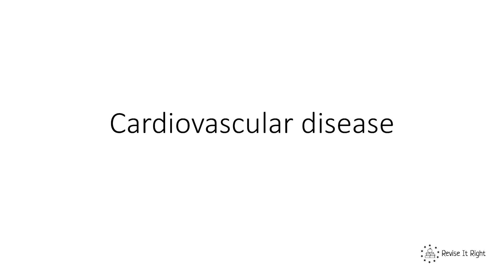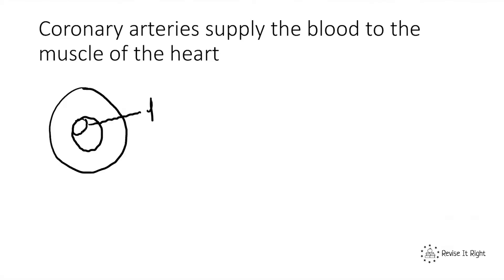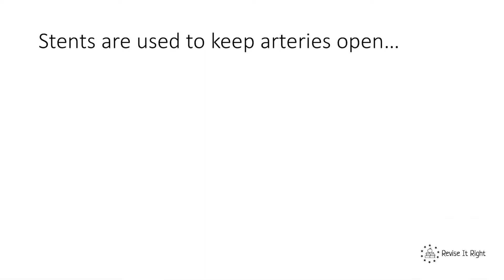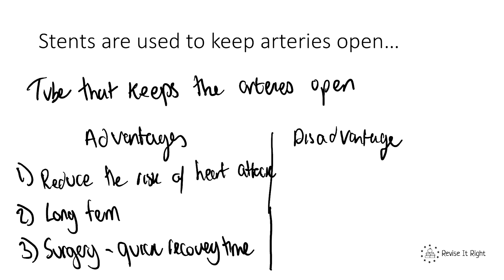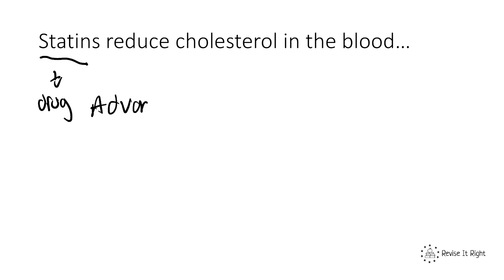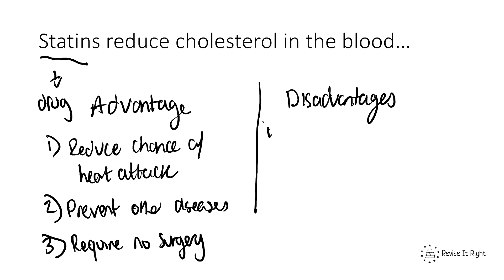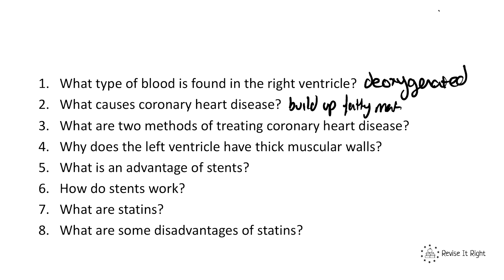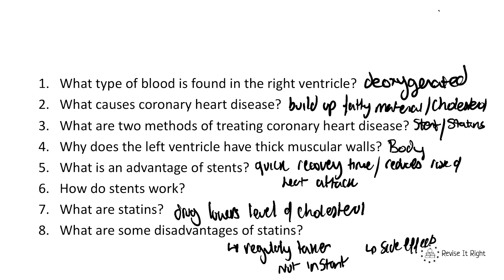GCSE Biology 9 1 Cardiovascular Disease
GCSE Science Revision (9-1) Biology.

For videos without the ads, exam question walkthrough videos, 4000+ quiz questions, 1000+ exam questions, flashcards, tutor support and so much more, download our revision app by clicking one of the links below: